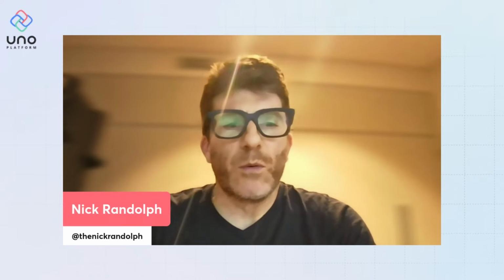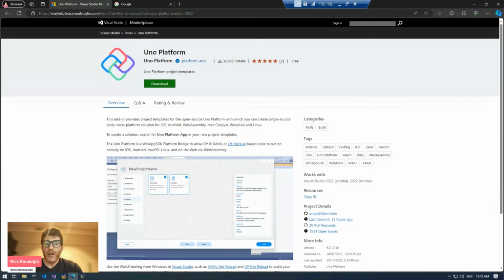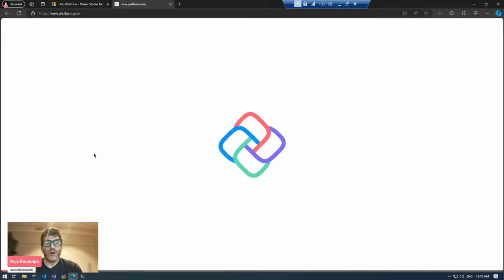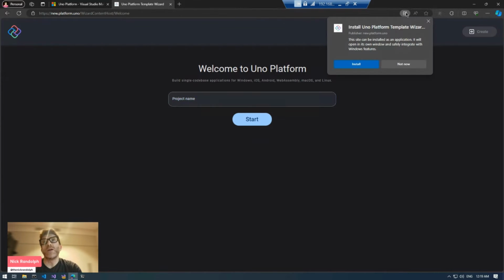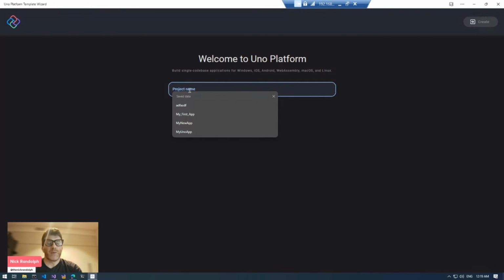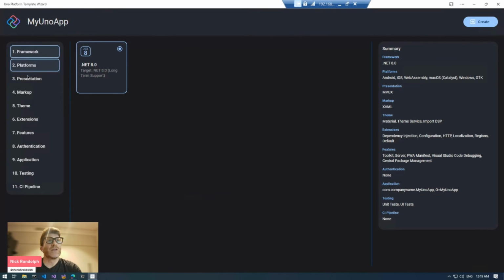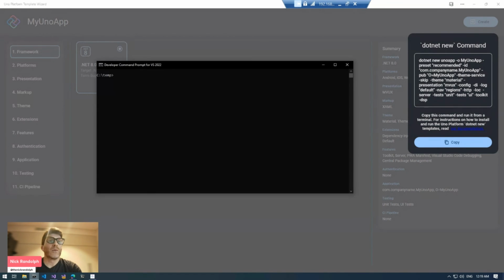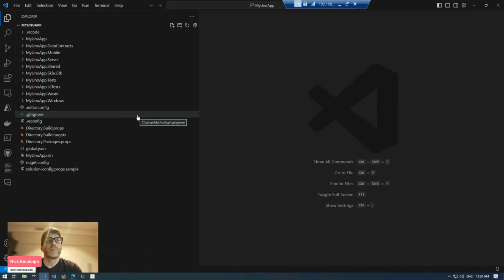Starting a new Uno Platform project with VS Code | Uno Tech Bites